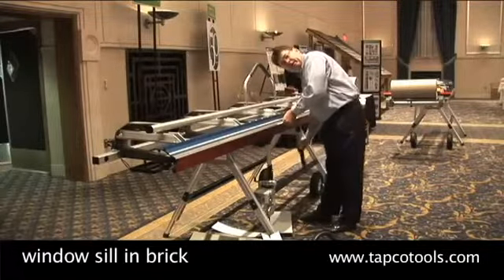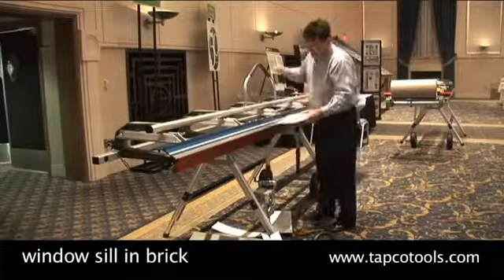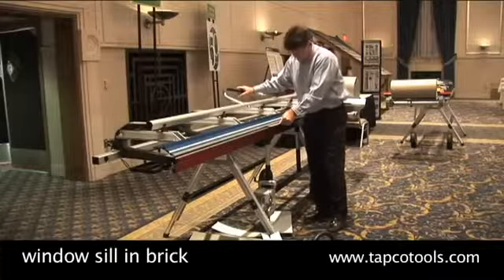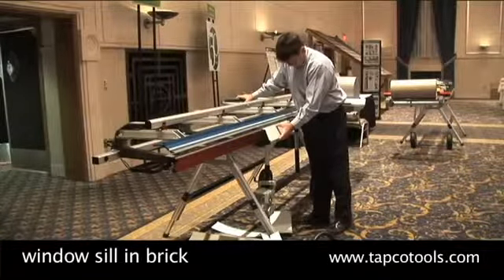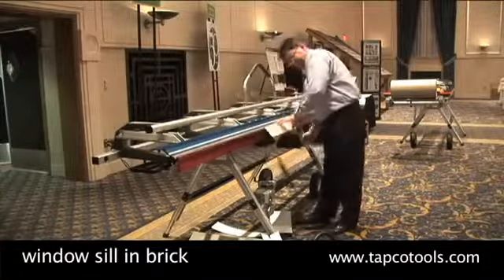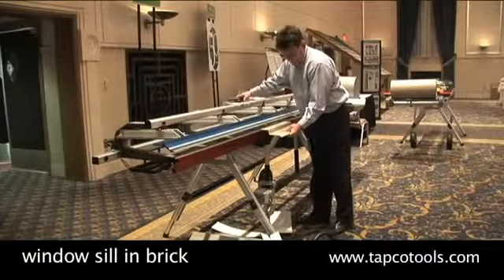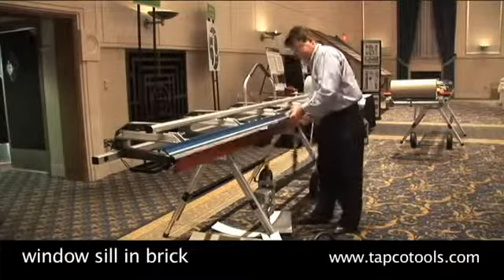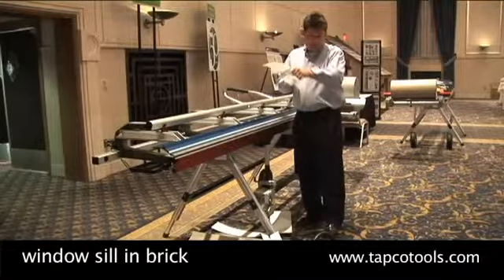How To - Bend a Window Sill in Brick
A short video showing how to bend a window sill in brick demonstrated on a Pro Series metal bending machine but applicable to most machines.